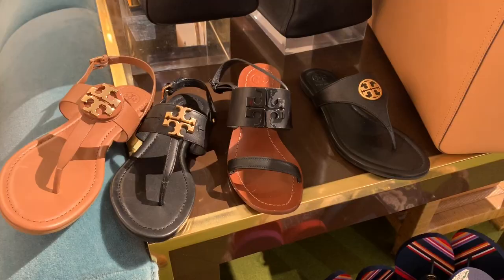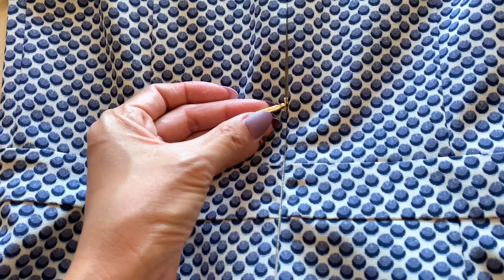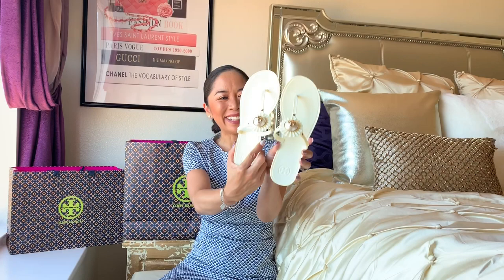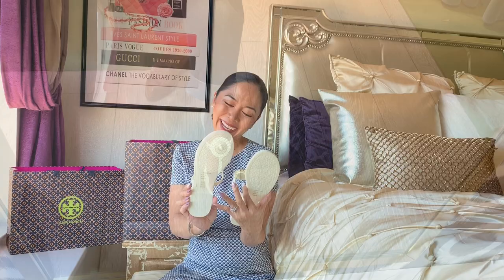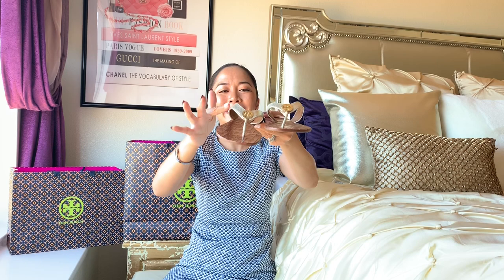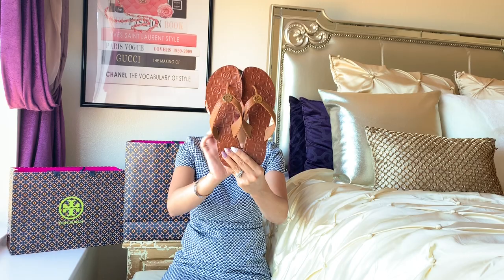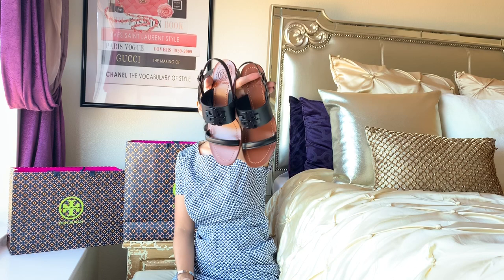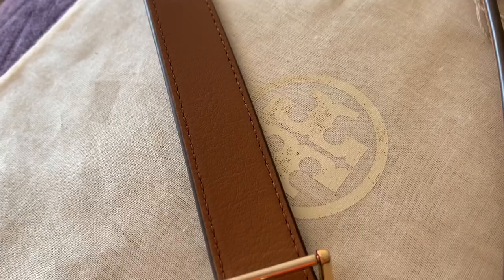TORY BURCH OUTLET SALE UP TO 50% OFF | VLOG | HUGE | MASSIVE | HAUL 25 SHOES & SANDALS 2019 / 2020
Hi my loves , my name is Zonna I share videos about fashion how tos , shopping for clothes , shoes  and especially handbags . I also share some of my awesome life experiences such as eating out in my favorite restaurants taking my handbags with me . On some of my videos , I share the books I’ve read . I love fun experiences and fine things in life. I hope you’ll enjoy and learn. I love to motivate and keep good quality friends. I would love to meet more friends so I feel making you tube videos will help with that. Please join me here for another Shopping Vlog  video at Tory Burch Outlet in Cabazon, California it’s 15 minutes away from Palm Springs . Also pls watch my unboxing for this shopping it’s a lot of work lol 😂 i unboxed 25 Tory Burch shoes pumps and sandals , reversible snake embossed logo belt . I am wearing My Tory Burch dress and wedge black round shoes  . I completed a detailed unboxing and try on of these shoes . I enjoy shoes and Luxury Designers Handbags shoppings and  any kind of  Shopping 🛍 especially good discounts like these shoes I got here. I am very thrilled and feeling blessed . I love the good life and fashion especially designer handbags.

Please Also watch these:

1.How to look expensive for around $1000 or less | 7 Luxury Designer Items to always look CLASSY

2,Louis Vuitton OnTheGo Giant Reverse Monogram Unboxing Haul | Chanel Review | Luxury Bag Shopping

3.Louis Vuitton Speedy 30 Bandouliere Giant Reverse Monogram Unboxing Haul | Review | Mod Shots

4.LV Card holder unboxing

5. How to buy brand New Pochette Métis from Louis Vuitton
Fashion House | 2019 Unboxing

some items I featured to help you find it easily
on line if you are interested to purchase them.
It's not an affiliate links. Thank you so much for
Your support of my channel! Zonna